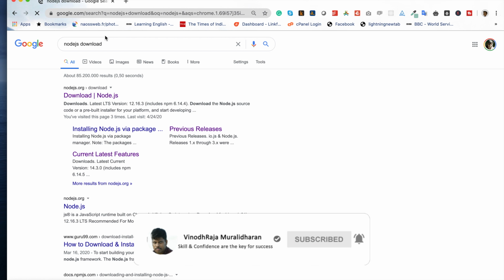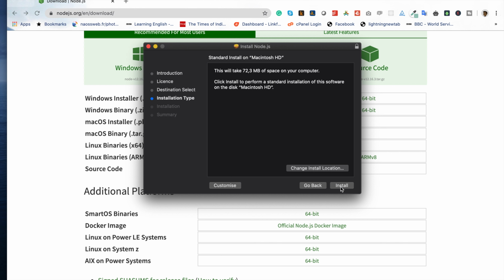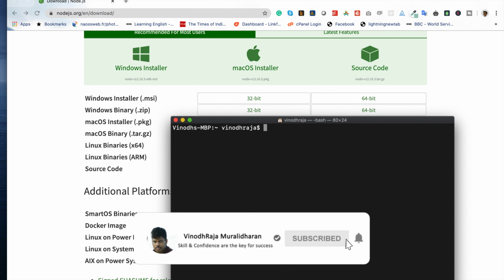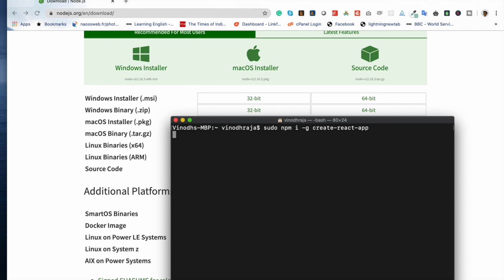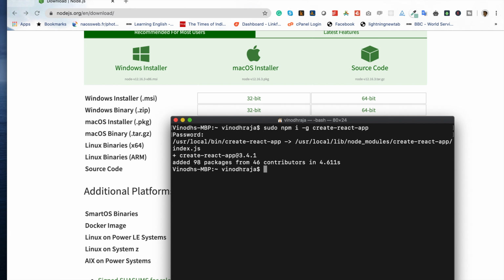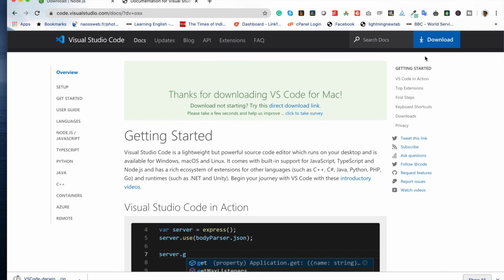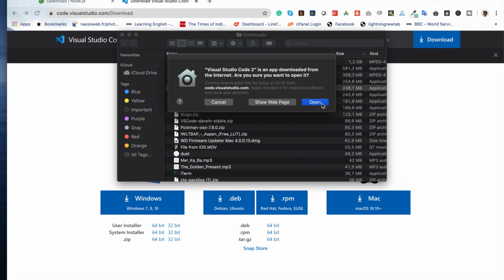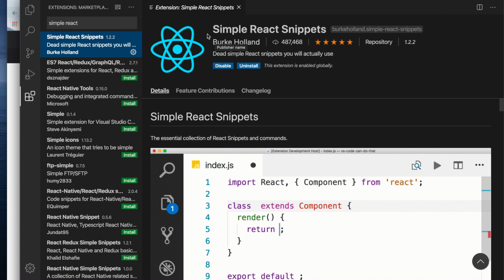React setup in English | How to setup react in my local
In this video, I explain about setting up React setup in English | How to setup react in my local | React setup.